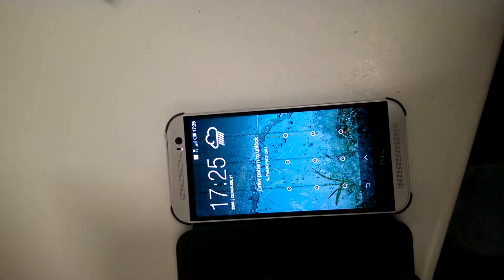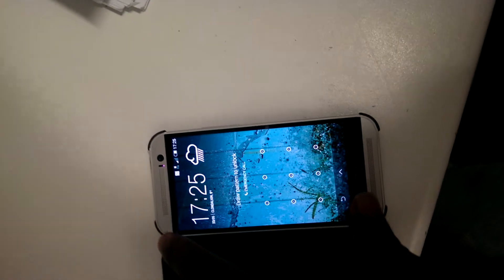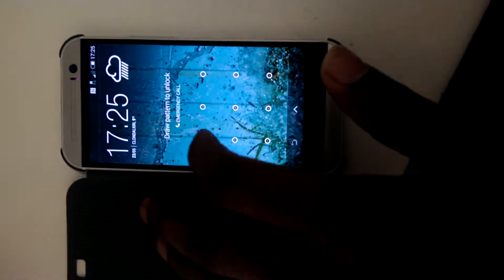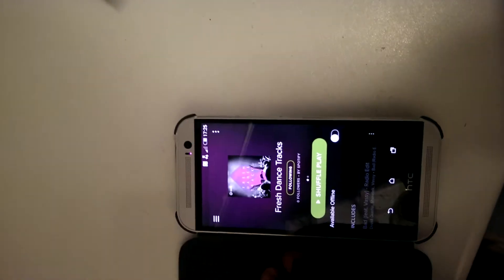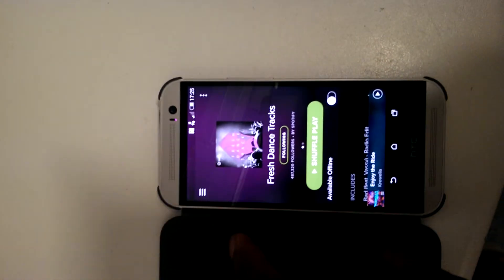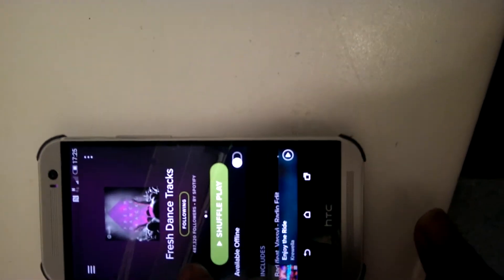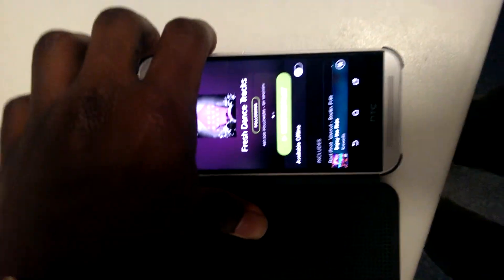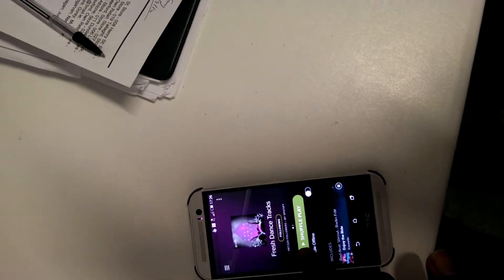HTC BoomSound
The HTC m8 BoomSound is something I have been using the past month, it's not only unique but also a beautiful device which puts the sound in music.